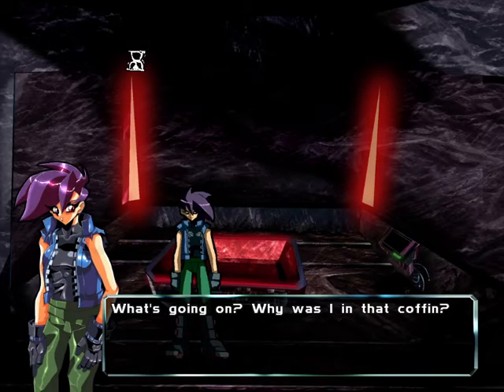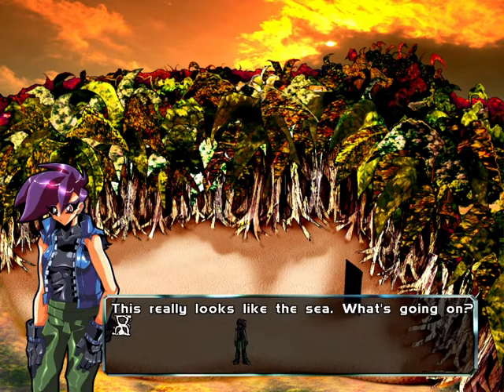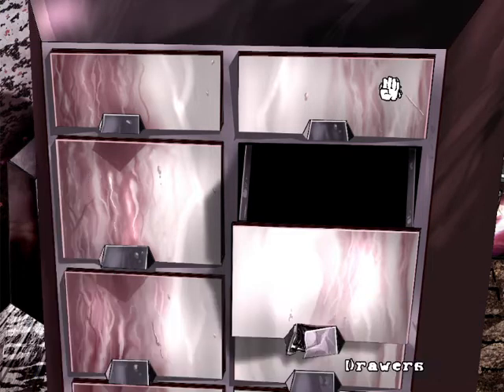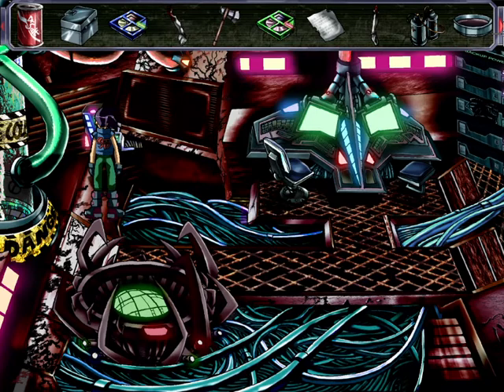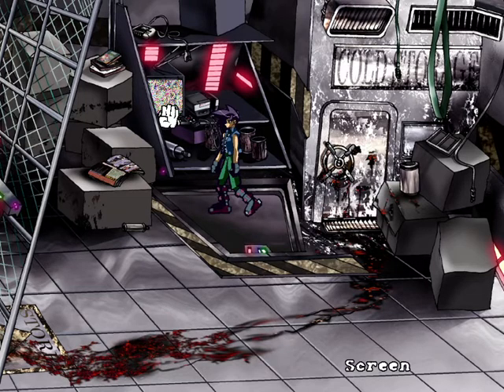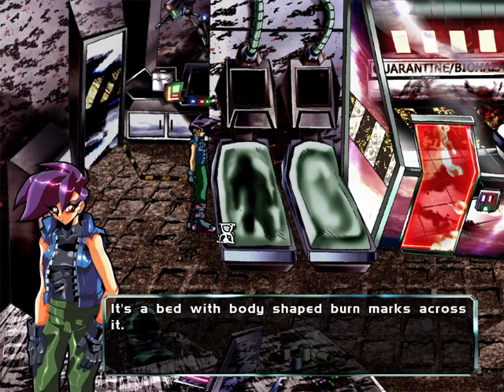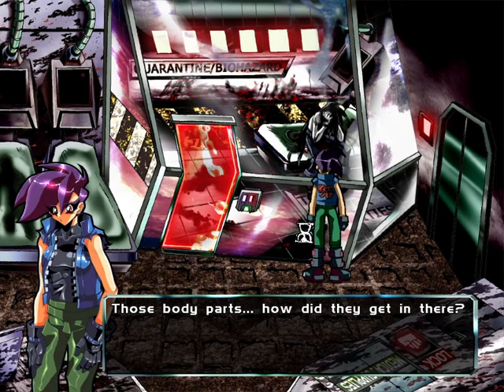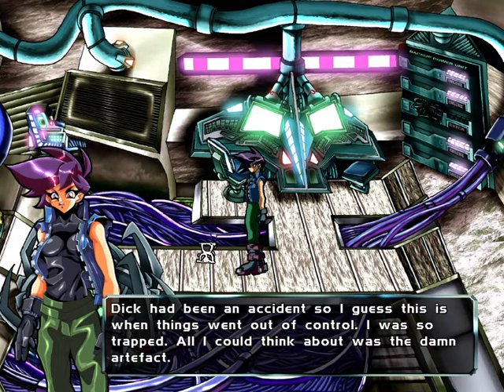The White Chamber Redemption Ending Where am I?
This is a playtrough which contains the Redemption ending. This game is about a woman who wakes up on a spaceship. Due to her amnesia, she must find out what happened. The White Chamber is a game released in 2005 and produced by Studio Trophis.
The art used in the thumbnail is from the same creators.